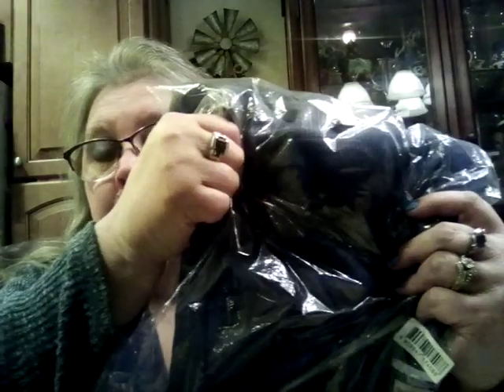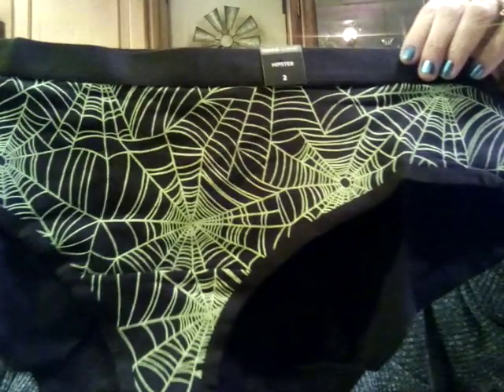Small Torrid and Walmart haul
A little something from Torrid and Walmart